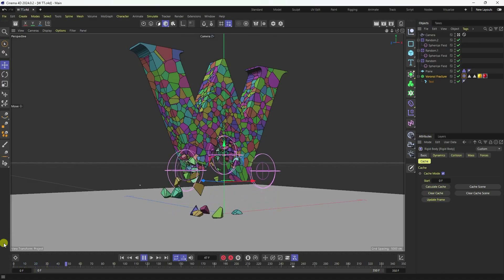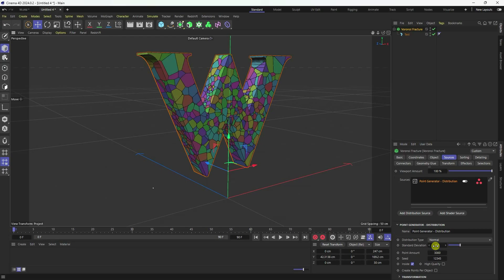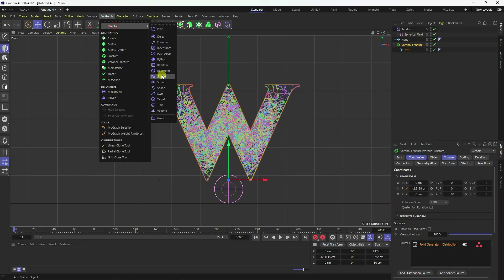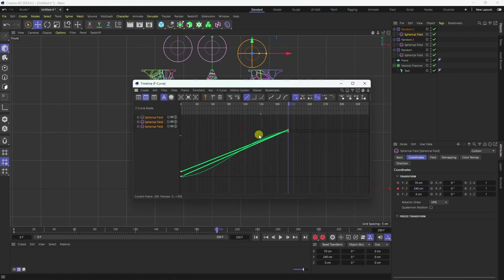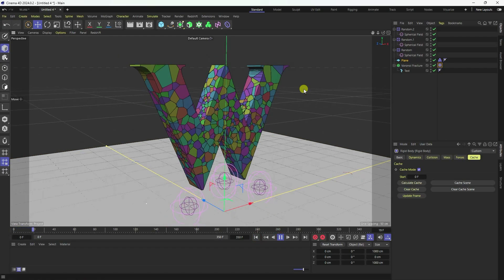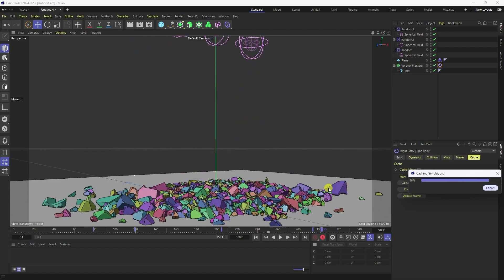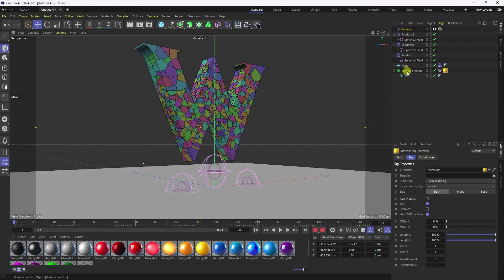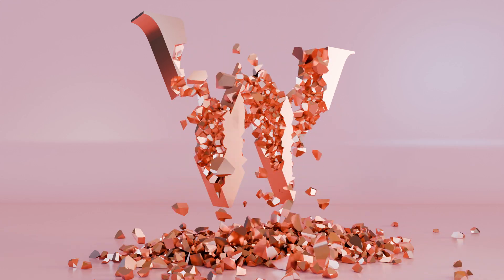Cinema 4D Motion Graphics Text Animation Tutorial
in this cinema 4D tutorial, I will teach you how to create text animation using Voronoi fracture and also learn cinema 4D motion graphics animation.